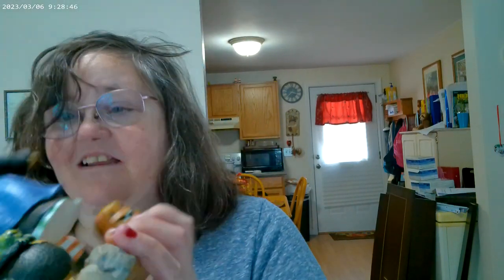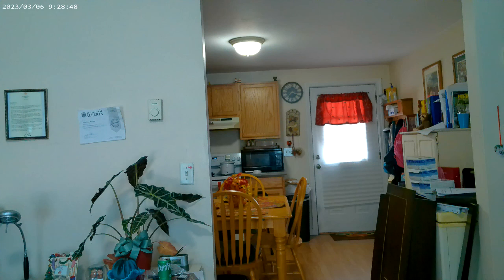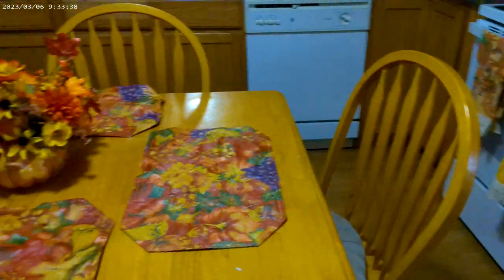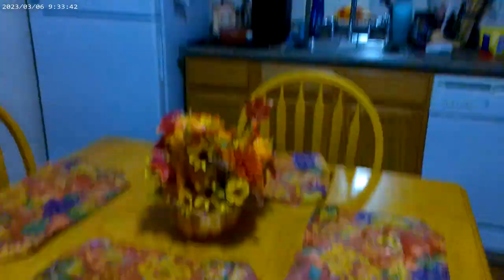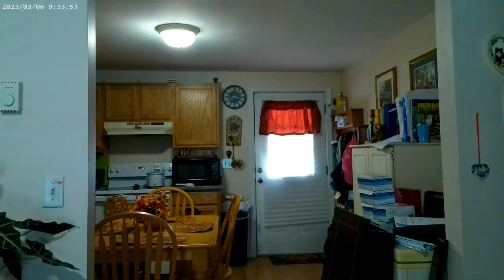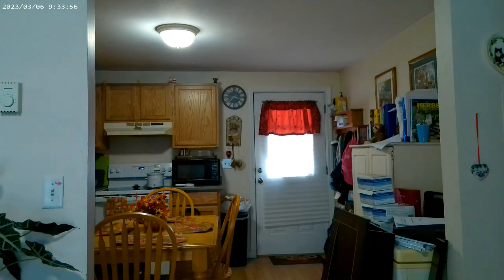Fall Decorating Part 2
My best friend's Etsy
Angelina Wilson
Douglas,MA 01516